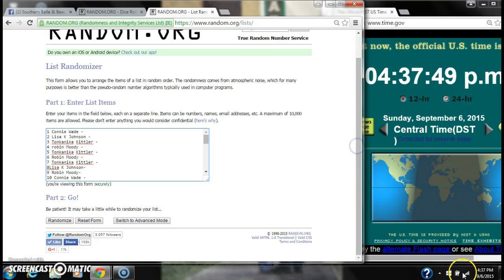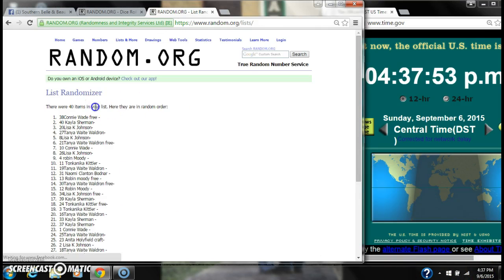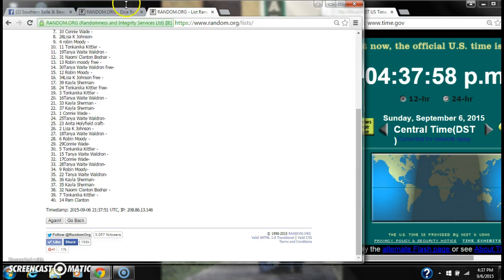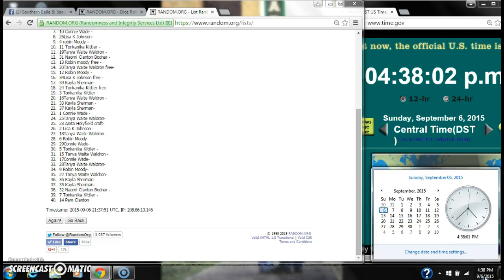Hannah's Scarecrow Razz